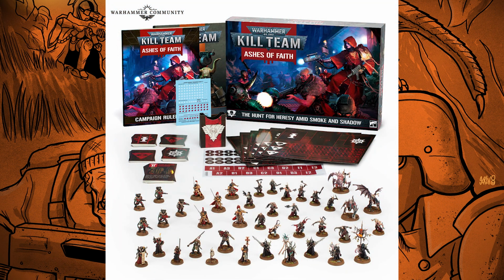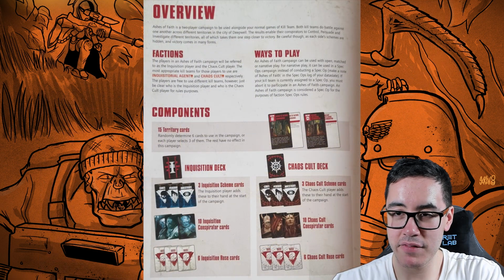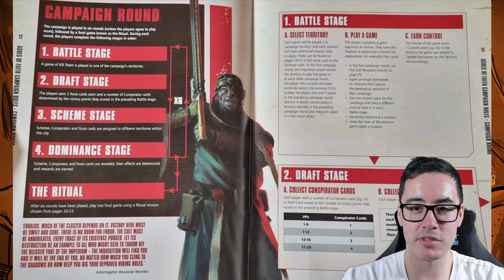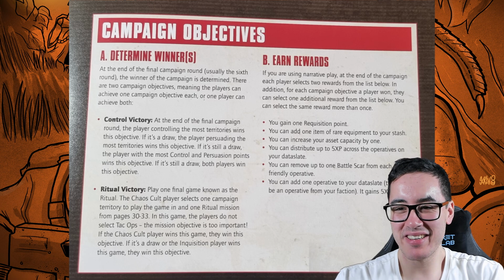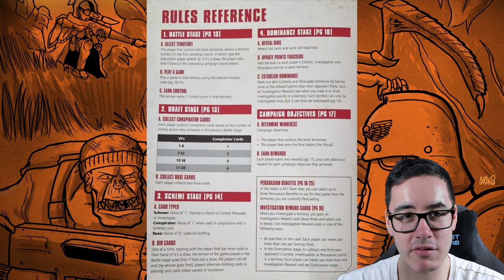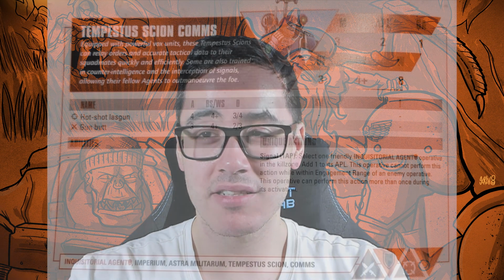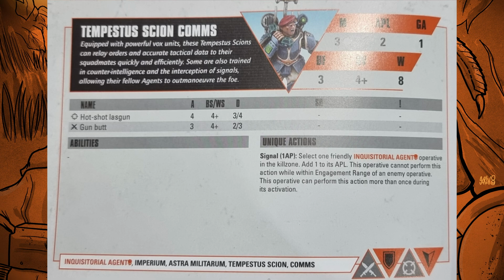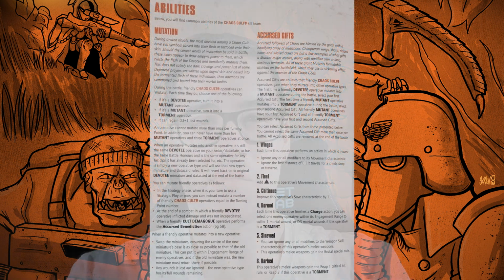Kill Team Ashes of Faith Review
Welcome to today's Warhammer 40,000 Kill Team video where I review the Ashes of Faith box set for Kill Team! The first Narrative-focused release for the game! I go over what's in the box, as well as covering the 2 new Inquisition and Chaos Cult kill teams!

00:00 - Intro
00:38 - What's in the Box
01:50 - Narrative Rules
08:01 - Inquisitorial Agent Kill Team
11:57 - Chaos Cult Kill Team
14:41 - Ashes of Faith Overview
17:03 - Outro